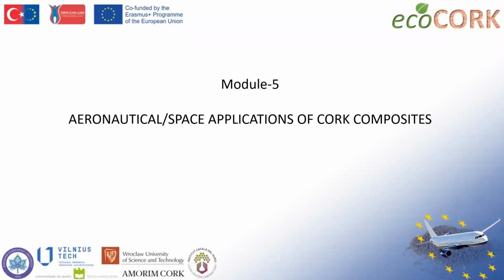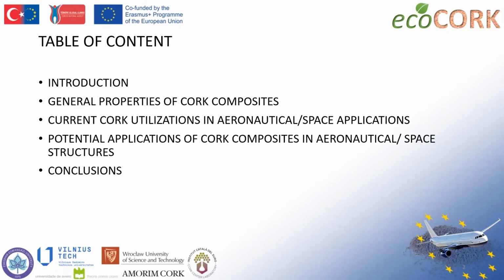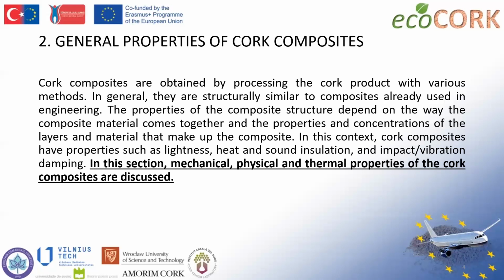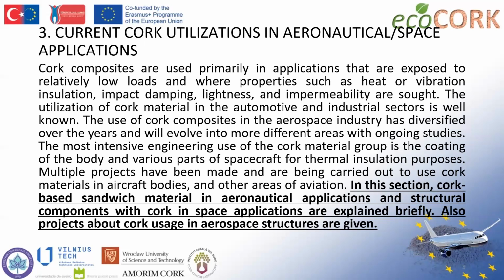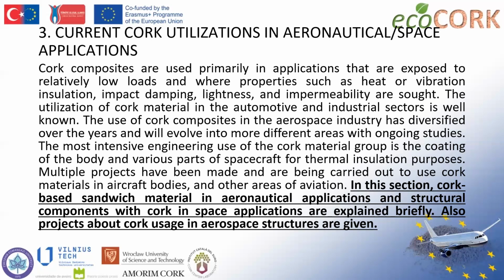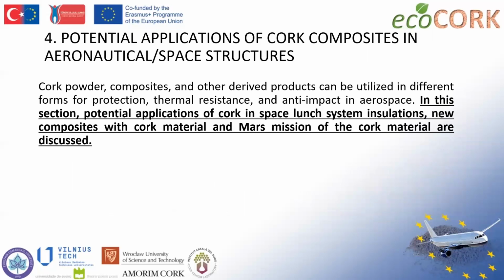Modul 5 Video Presentation 3 lesson review